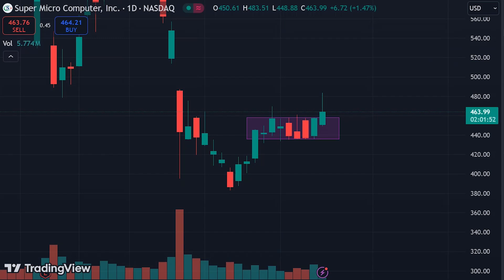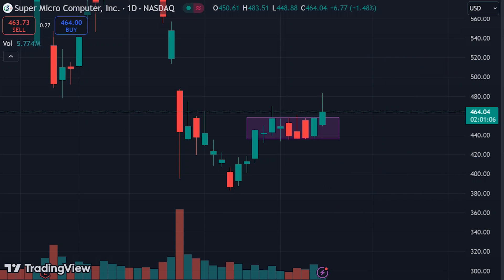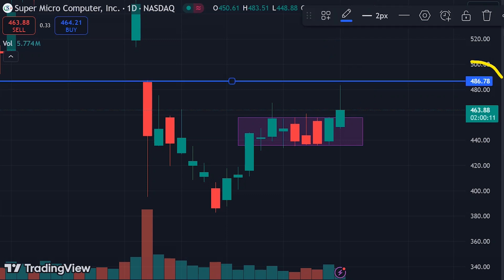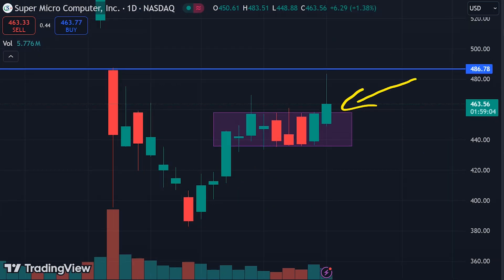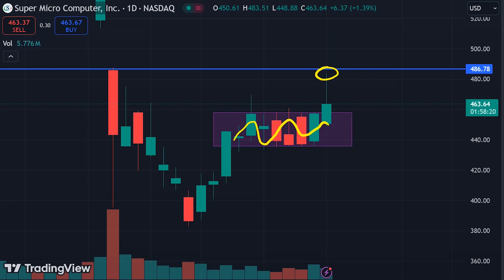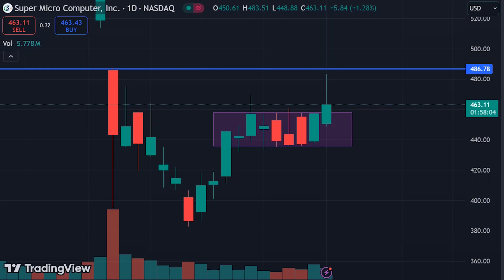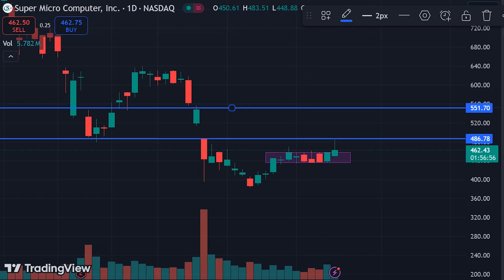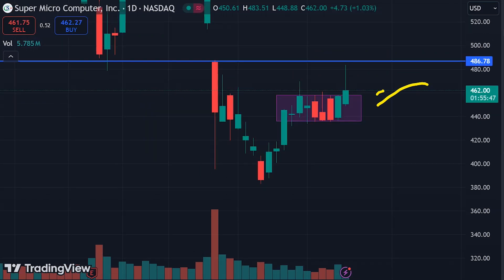SMCI Stock (Super Micro Computer stock) SMCI stock PREDICTION SMCI STOCK analysis SMCI stock news